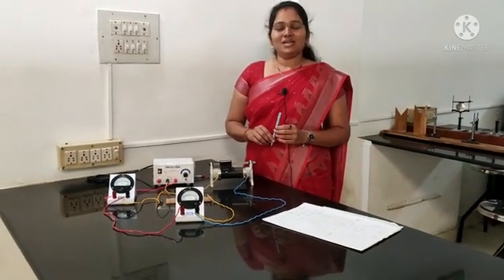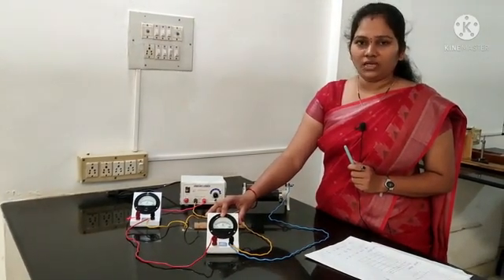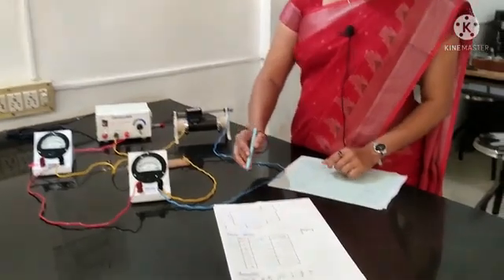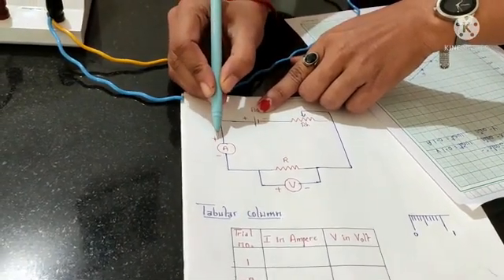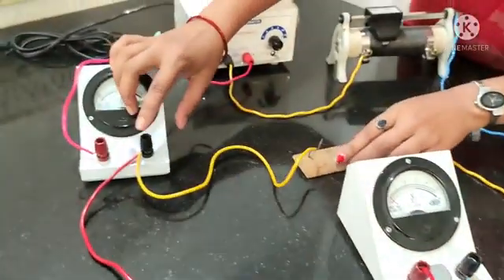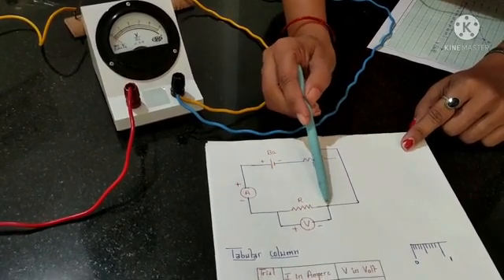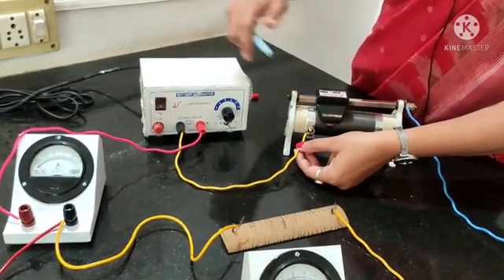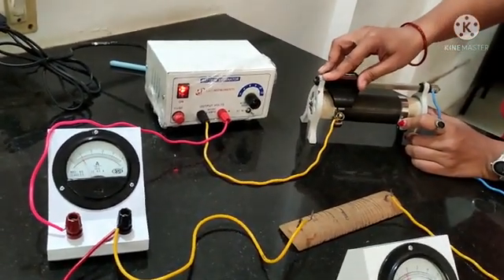II PU Physics Lab Revision- part 1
Dear students, this is just to make you thorough for Lab exams.